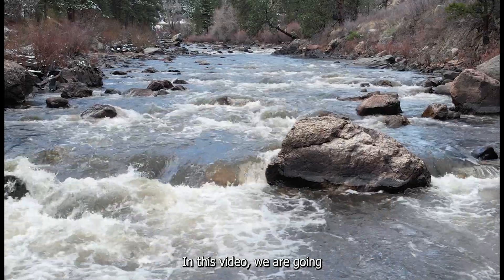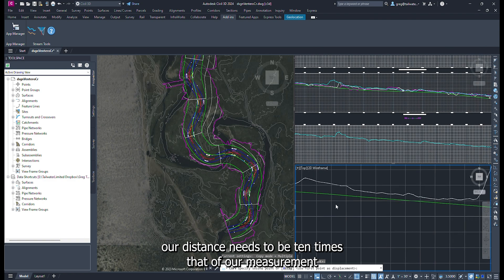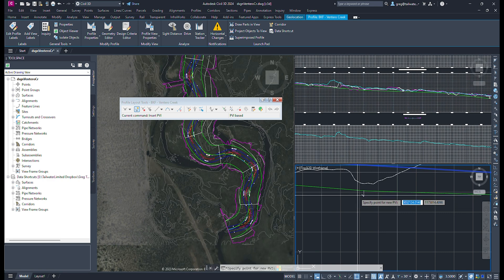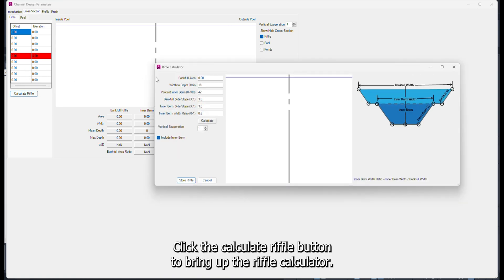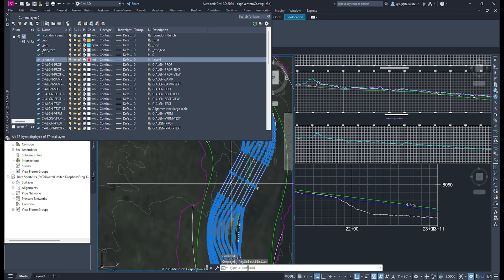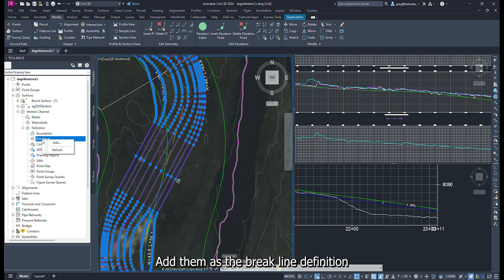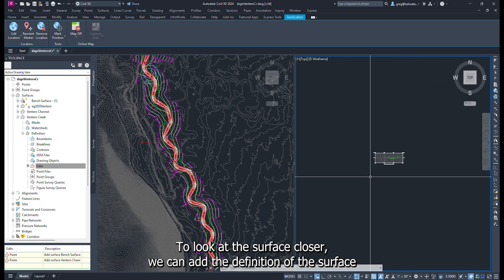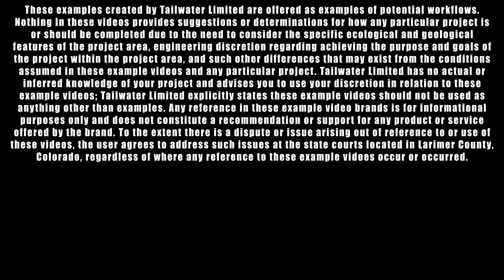4 - Bankfull profile, Stream Tools, and combined design surface in Civil 3D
Using the design alignments and bench grading from our previous videos, we are going to develop a bankfull profile. With the alignment and profile, we have enough information to run Stream Tools. Stream Tools is a Civil 3D add-in that can be used to assist stream design. With the Stream Tools output and the rest of the information we have developed we are ready to create a three-dimensional design surface in the Civil 3D environment.
Chapters
0:00 Introduction
1:01 Create bankfull profile
3:01 Stream Tools
7:21 Putting together the surfaces
8:25 Create a profile from 3D polyline